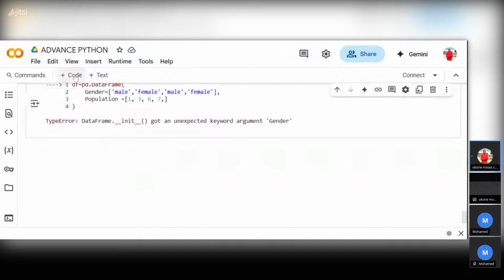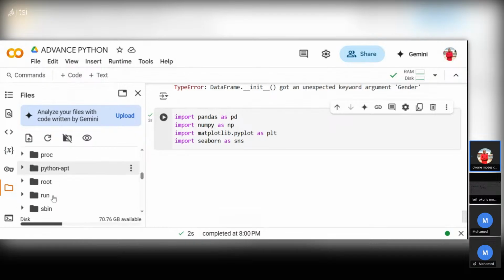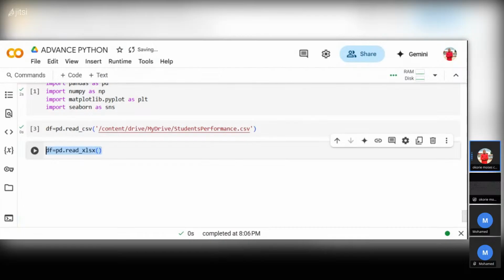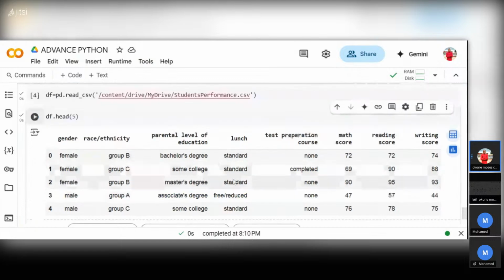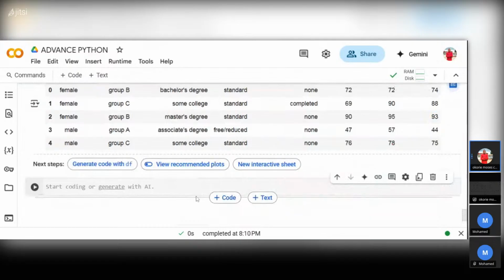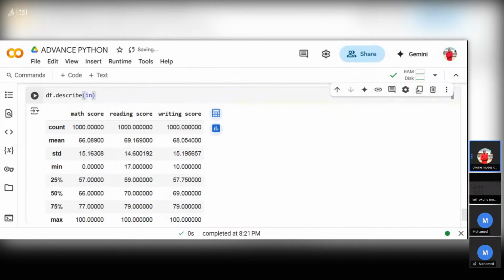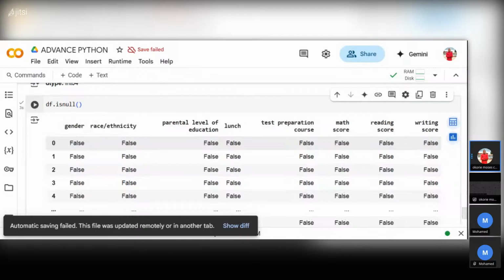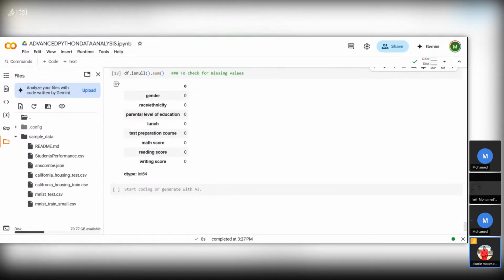INTRODUCTION TO DATA ANALYSIS